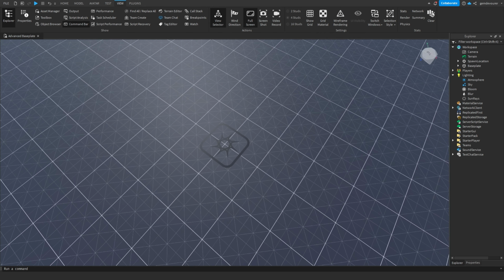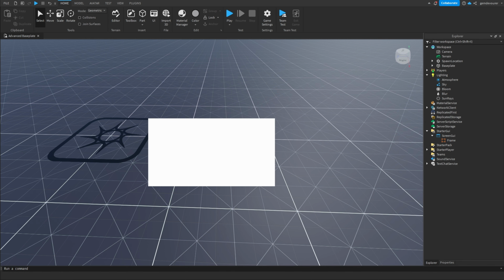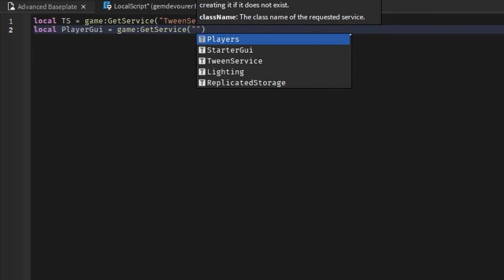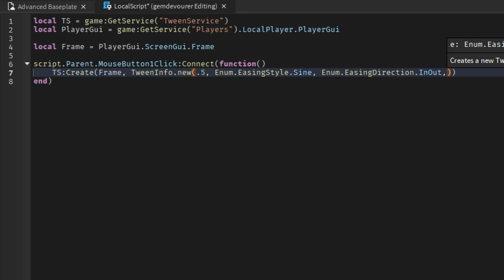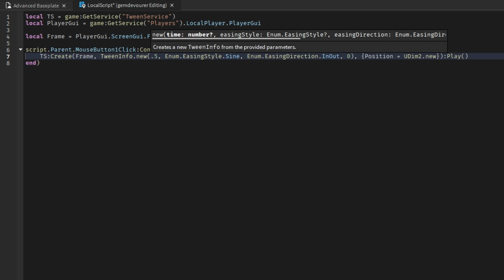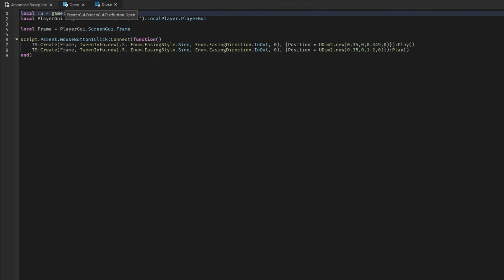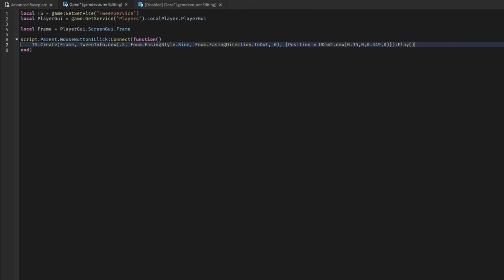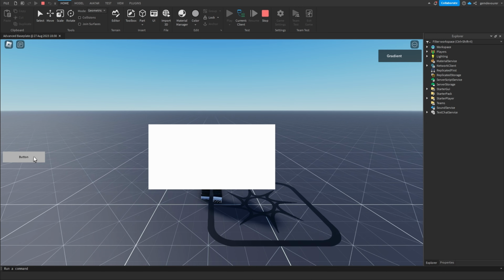How to Make an Advanced Open/Close Gui in Roblox Studio!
Before you Take Any Scripts I Really Recommend Watching the Tutorial for Extra Notes, or Something else.

***MAKE SURE YOU ONLY USE EITHER POSITION OR SIZE SCRIPTS NOT BOTH***

Heres the Scripts:

**Position Scripts:**

*Open:*
local TS = game:GetService("TweenService")
local PlayerGui = game:GetService("Players").LocalPlayer.PlayerGui

local Frame = PlayerGui.ScreenGui.Frame -- Change Each Variable to Match the Names of your ScreenGui and Frame.

script.Parent.MouseButton1Click:Connect(function()
 TS:Create(Frame, TweenInfo.new(.5, Enum.EasingStyle.Sine, Enum.EasingDirection.InOut, 0), {Position = UDim2.new(0,0,0,0)}):Play() -- Change the Position Value Inside the Parenthesis to add a Custom Position. (Make it the Same Format as Shown with the Zeros, or it Might not Work.)
 script.Enabled = false
 wait(1)
 script.Parent.Close.Enabled = true
end)

*[MAKE SURE CLOSE SCRIPT IS DISABLED] Close:*
local TS = game:GetService("TweenService")
local PlayerGui = game:GetService("Players").LocalPlayer.PlayerGui

script.Parent.MouseButton1Click:Connect(function()
 script.Enabled = false
 wait(1)
 script.Parent.Open.Enabled = true
end)
**Size Scripts:**

*Open:*
local TS = game:GetService("TweenService")
local PlayerGui = game:GetService("Players").LocalPlayer.PlayerGui

script.Parent.MouseButton1Click:Connect(function()
 TS:Create(Frame, TweenInfo.new(.5, Enum.EasingStyle.Sine, Enum.EasingDirection.InOut, 0), {Size = UDim2.new(0,0,0,0)}):Play() -- Change the Size Value Inside the Parenthesis to add a Custom Size. (Make it the Same Format as Shown with the Zeros, or it Might not Work.)
 script.Enabled = false
 wait(1)
 script.Parent.Close.Enabled = true
end)

local TS = game:GetService("TweenService")
local PlayerGui = game:GetService("Players").LocalPlayer.PlayerGui

script.Parent.MouseButton1Click:Connect(function()
 TS:Create(Frame, TweenInfo.new(.5, Enum.EasingStyle.Sine, Enum.EasingDirection.InOut, 0), {Size = UDim2.new(0,0,0,0)}):Play() -- Change the SizeValue Inside the Parenthesis to add a Custom Size. (Make it the Same Format as Shown with the Zeros, or it Might not Work.)
 script.Enabled = false
 wait(1)
 script.Parent.Open.Enabled = true
end)